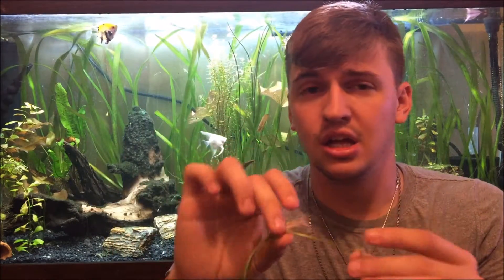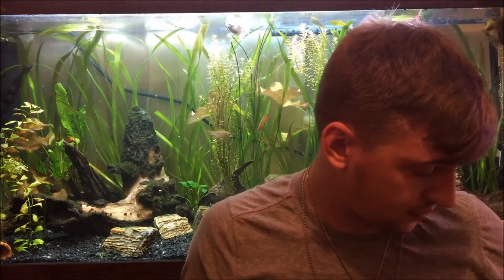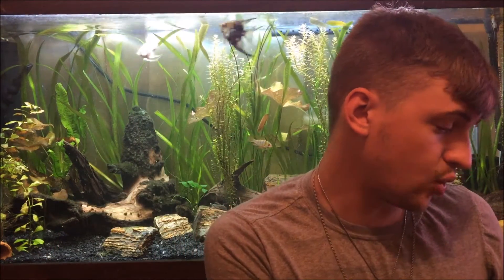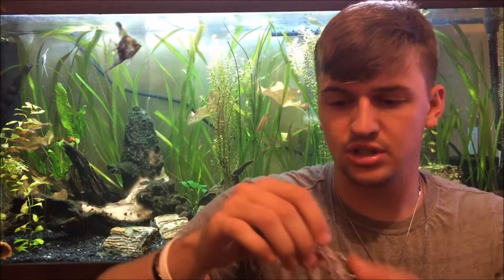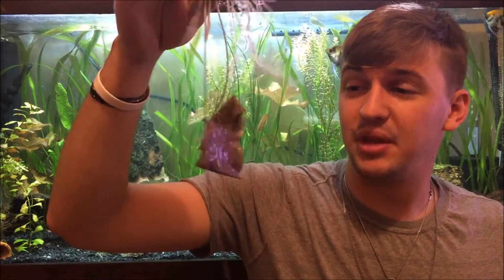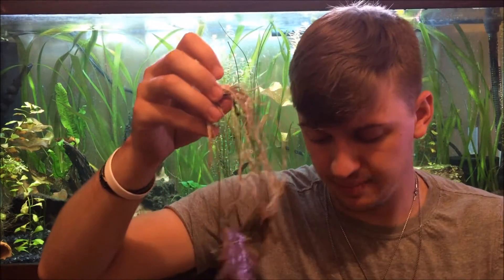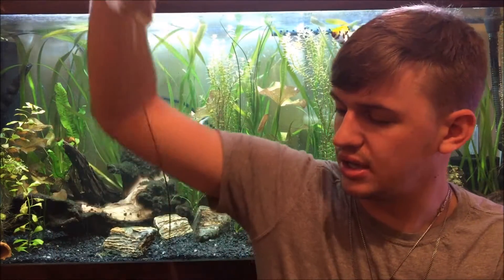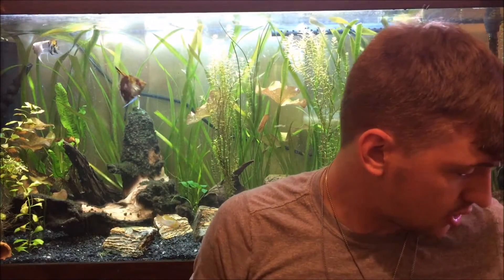Top 5 Beginner Aquarium Plants!